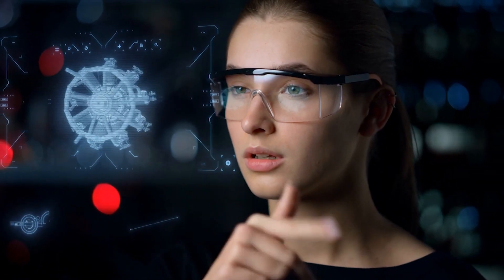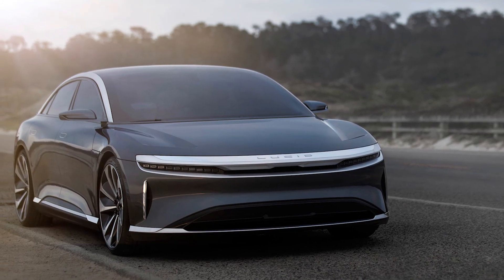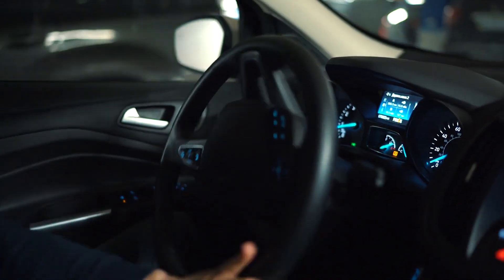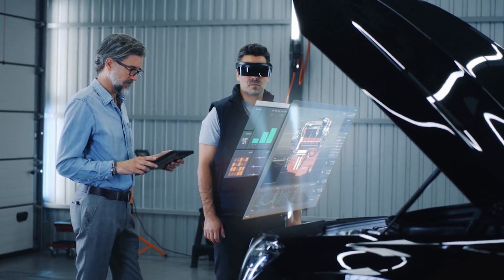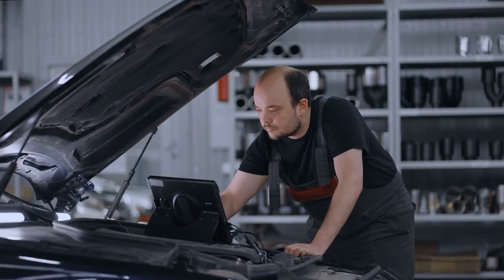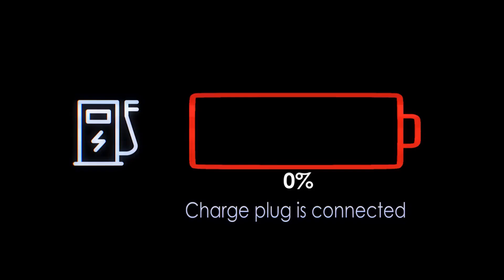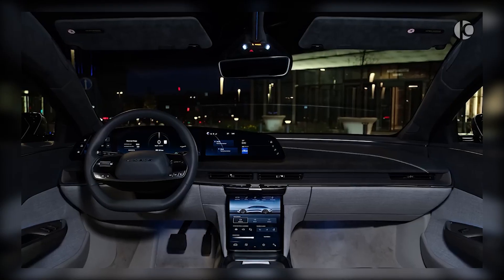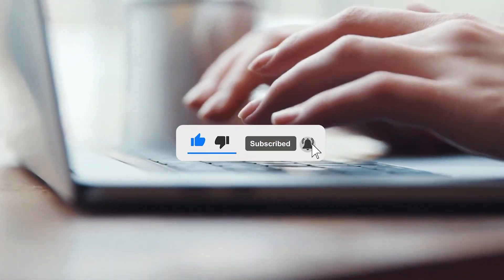The Lucid Air GT Performance: The Future of High-Performance EV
Let's explore the world's most innovative electric vehicle, the Lucid Air GT Performance. With a range of almost 400 miles per charge and a top speed of 168 miles per hour, this luxury EV is not your typical vehicle. Learn why the Lucid Air GT is a serious competitor in the market for high-performance automobiles by experiencing its breathtaking performance and cutting-edge technology. Discover the EV's opulent interior, innovative safety features, and quick-charging capabilities, which make it a delight to own. Watch now to learn more about the future of high-performance electric automobiles!